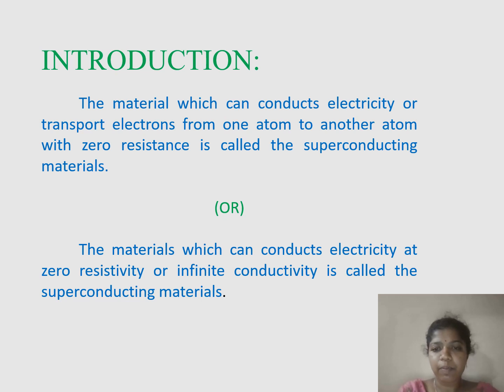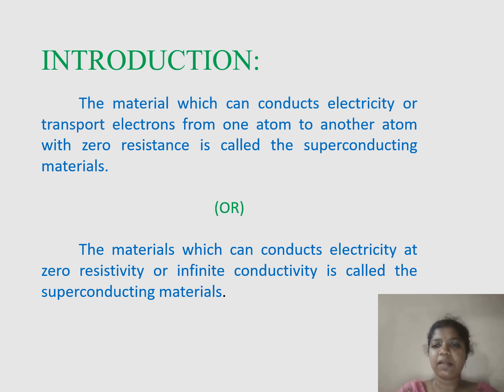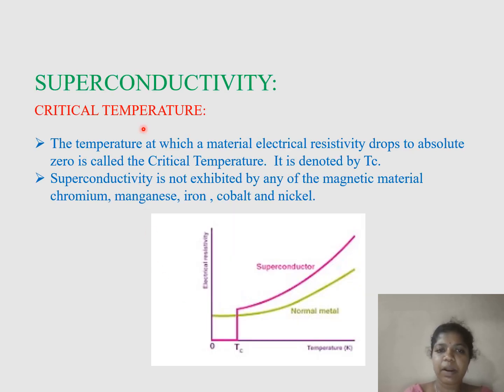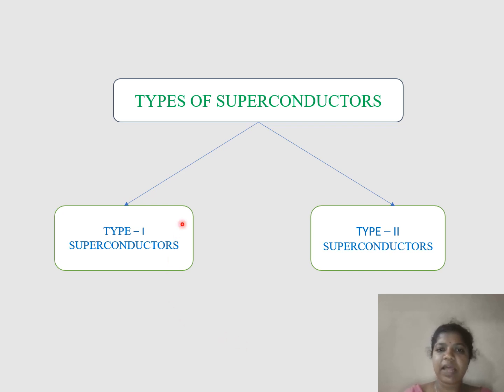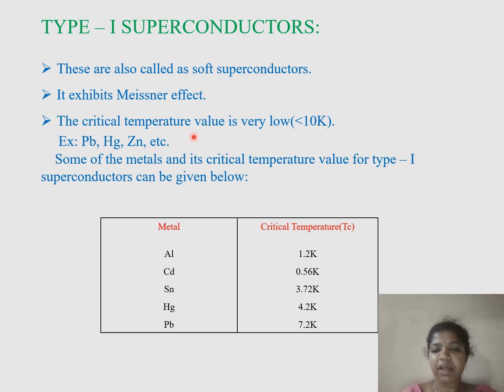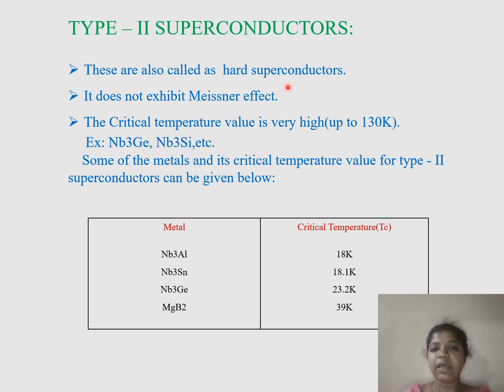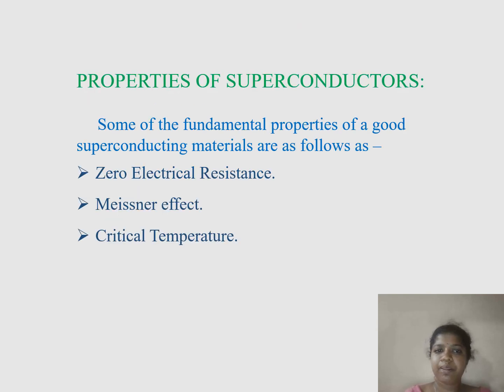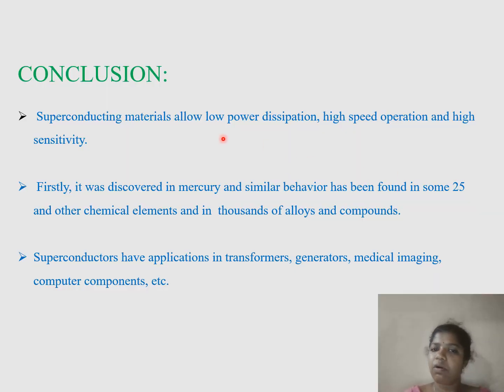Superconductors By J Vanitha